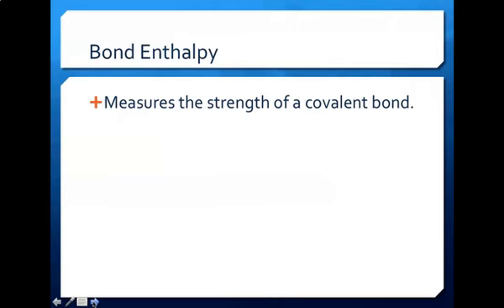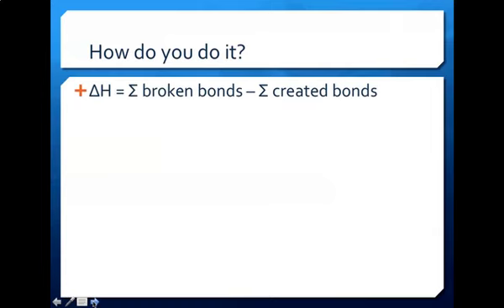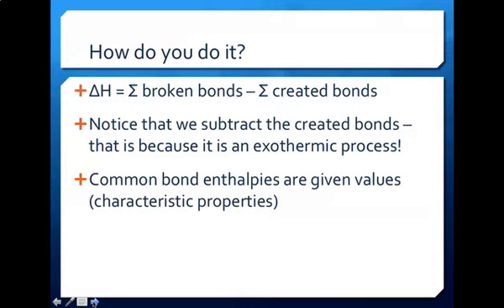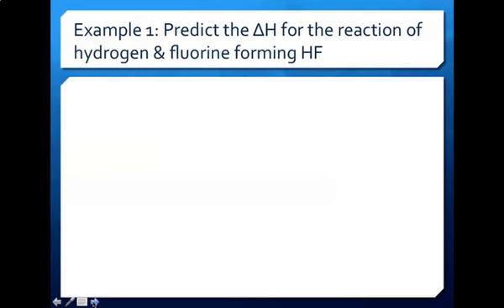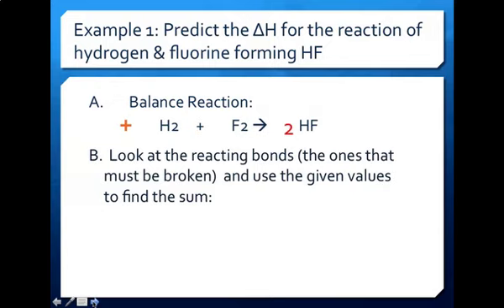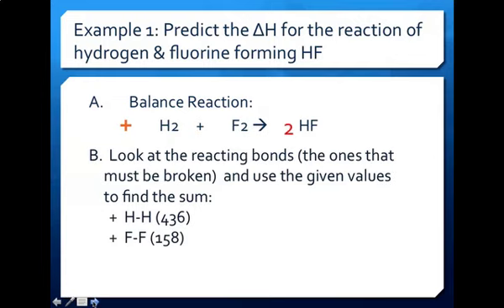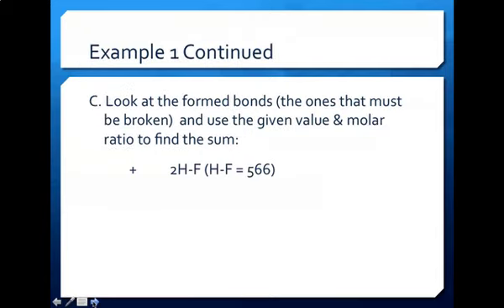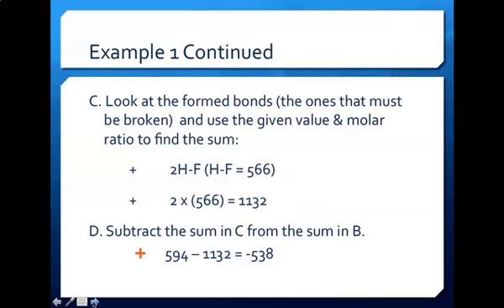5 4 Notes Bond Enthalpies